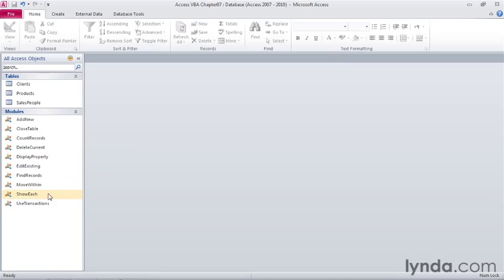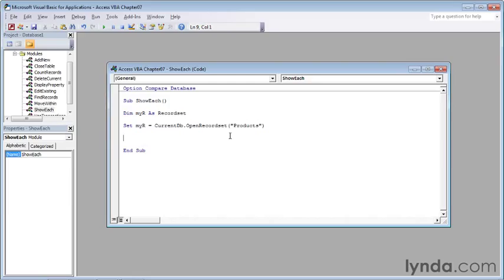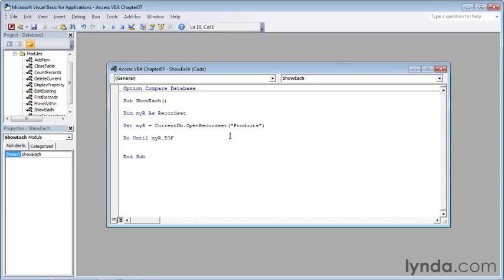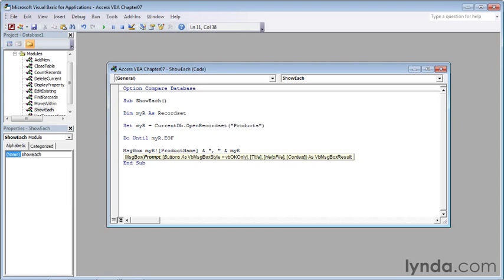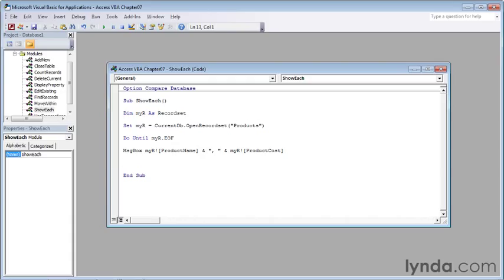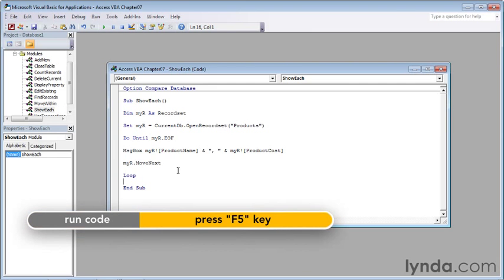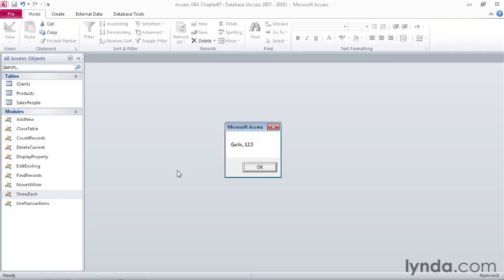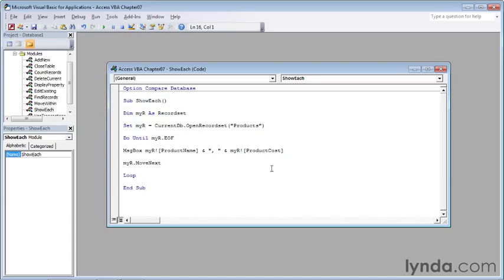87007_07_01_SC11_displayall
87007_07_01_SC11_displayall